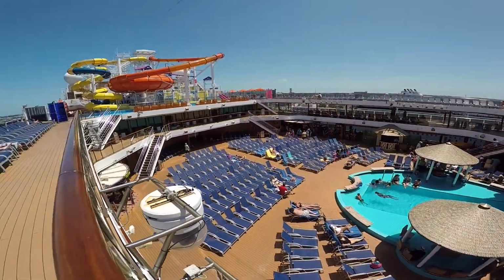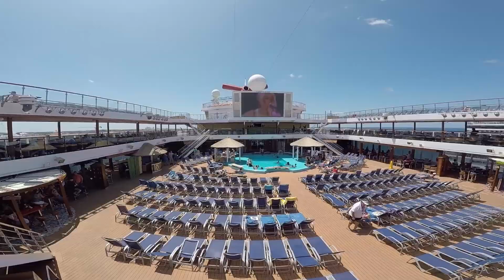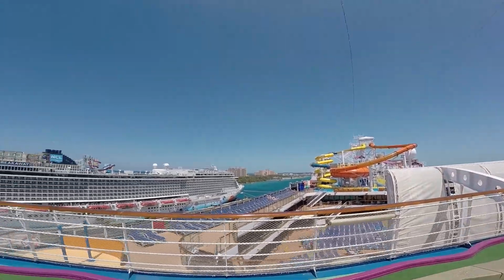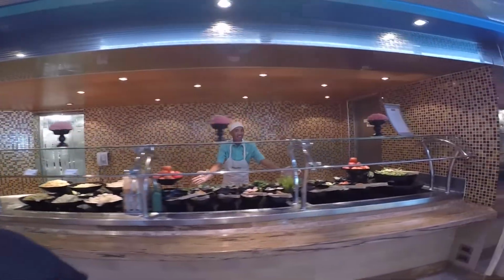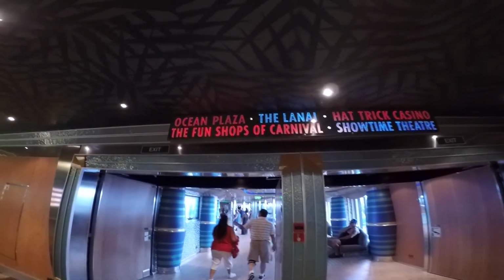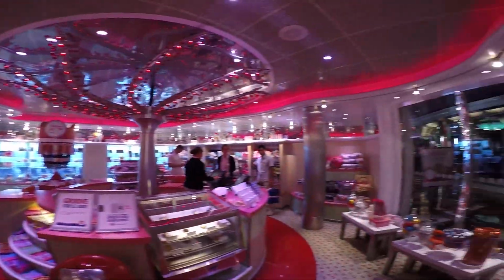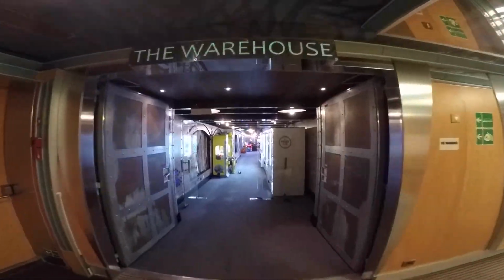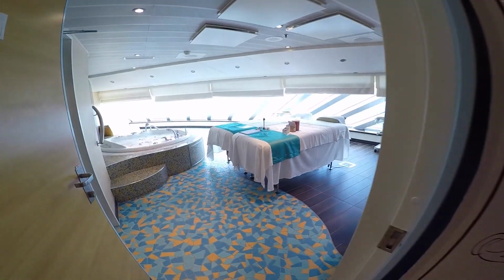Cruise Ship - Carnival Magic - Ship Tour and Reveiw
This is a full cruise ship tour and review of the carnival breeze. The carnival breeze offers vacation sailings in the Caribbean.  Carnival Breeze and her sisters have the widest variety of activity, dining and entertainment options of the entire fleet.[1] She features a 5D Cinema called Thrill Theater, outdoor water park, Cloud 9 Spa, jogging track, fitness center, Seaside Theater, Red Frog Pub, Winner's Luck casino and bar, the Liquid Nightclub disco, Punchliner Comedy Club, Sport-square and Hasbro: The Game Show. Other features on Carnival Breeze include the Fahrenheit 555 Steakhouse (reservations and fee required), Guy's Burger Joint, which offers burgers custom-created by Food Network chef Guy Fieri, a Comedy Brunch on sea days, the Cucina del Capitano, a family-style Italian eatery with an extensive night time menu (reservations and fee required) and a free lunch time pasta bar, the BlueIguana Cantina, a burrito and taco made to order eatery for both breakfast and lunch and on sea days an outside Fat Jimmy's C-Side BBQ.
CURRENT SAILINGS
Carnival Breeze